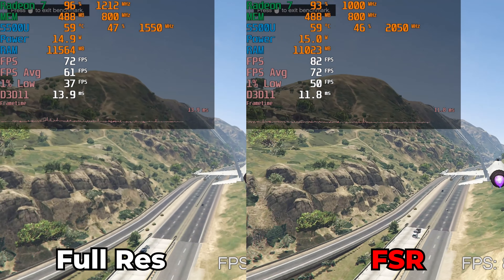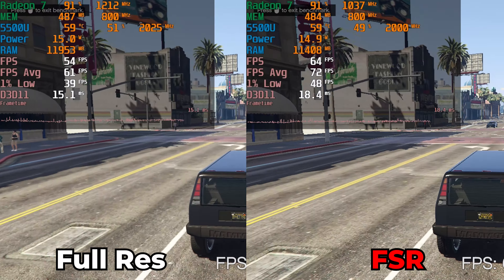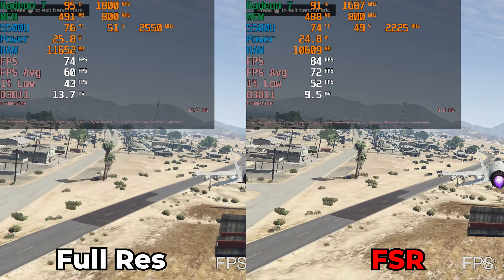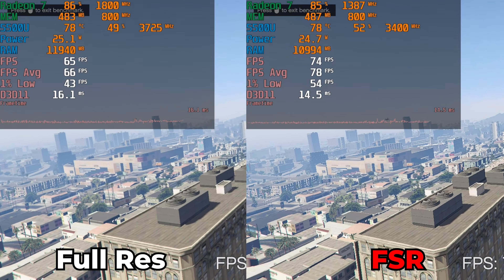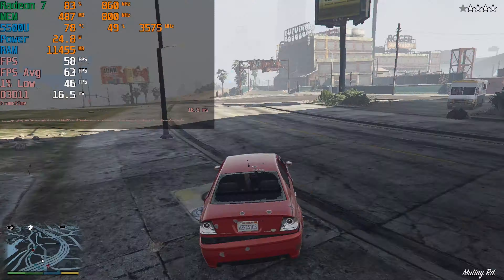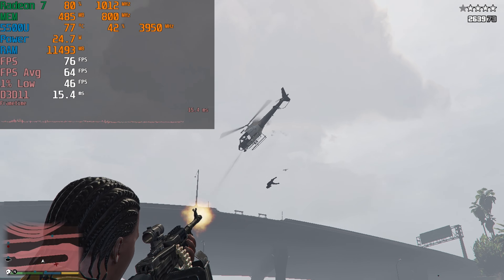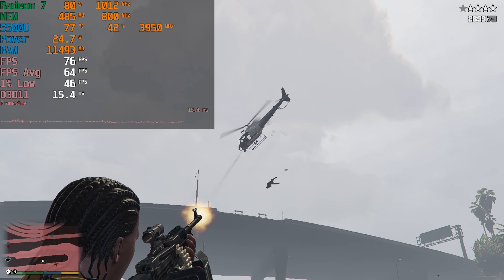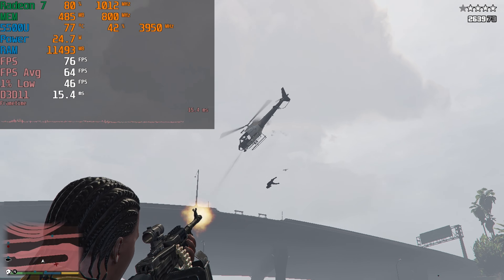GTA V FSR Mod NO GRAPHICS CARD | How to Install FSR Mod in Grand Theft Auto V | RYZEN R5 5500U 16GB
5500U Laptops
Lenovo Flex 5
Lenovo ThinkBook 15 G3
HP Pavilion 15
HP 15in Laptop
HP 14in Laptop
Dell Inspiron 15
Acer Aspire 5
Acer Aspire 5 16GB
Recommended Portable Gaming Laptop
4TB 2.5in SSD
4TB m.2 Nvme SSD
Premium 4TB Nvme SSD
32GB of RAM Kit
900P Monitor
5500U laptop

Testing out GTA V with the FSR Mod running on the AMD RYZEN 5 5500U Mobile APU running at 15W, 25W and 30W TDP. This is tested in an HP budget laptop with 16GB of DUAL CHANNEL 3200Mhz DDR4 RAM.